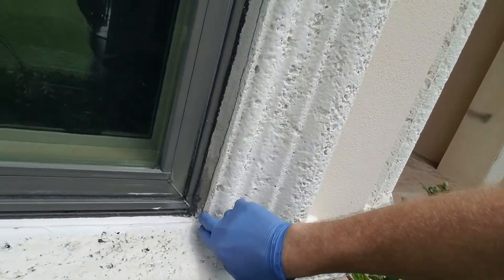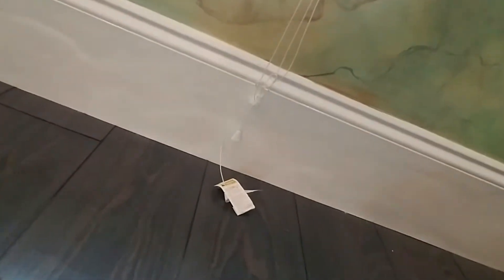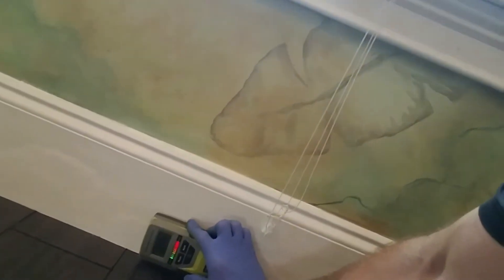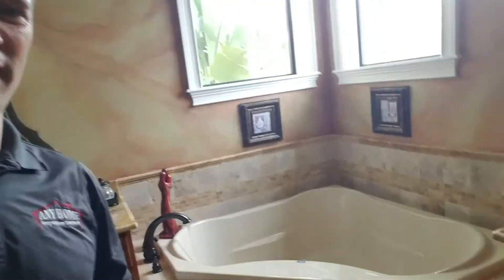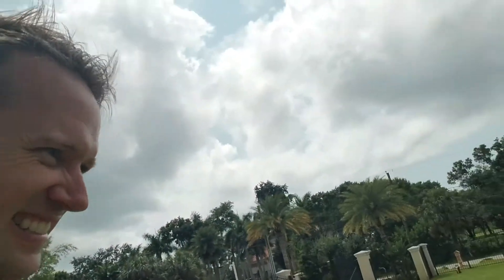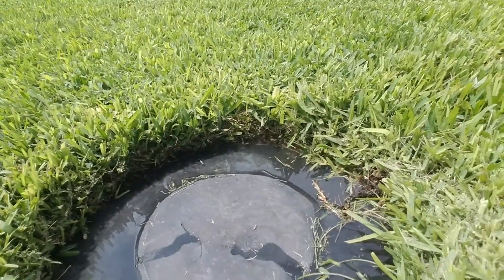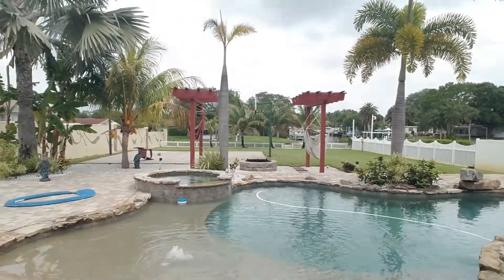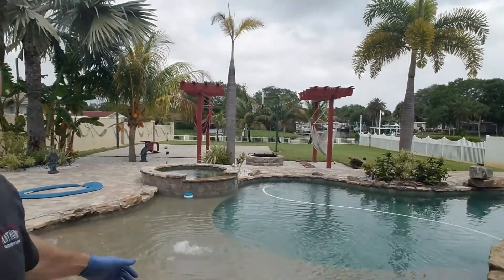Big house issues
Home inspections happen on the weekends too.  This one had some surprising issues.